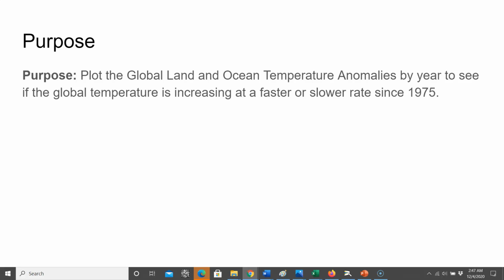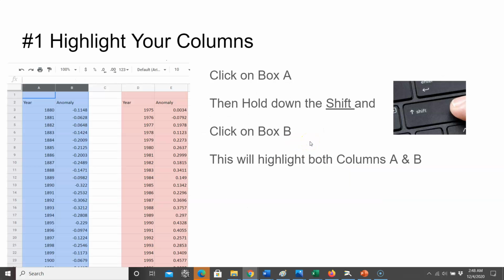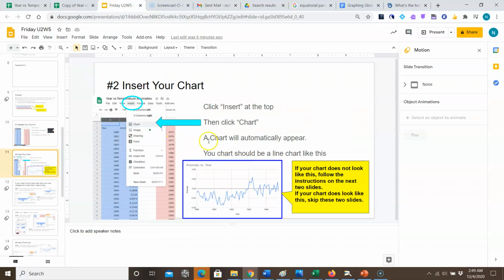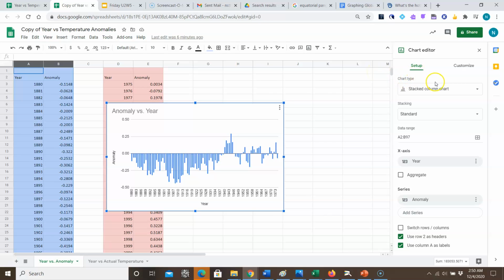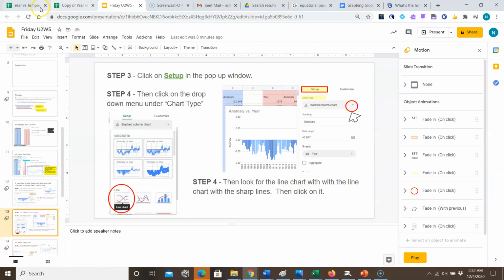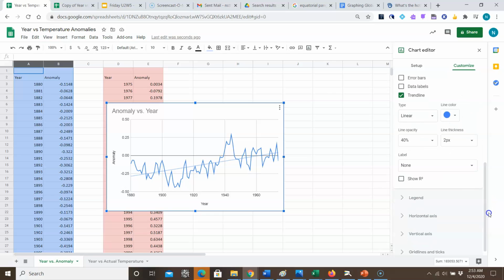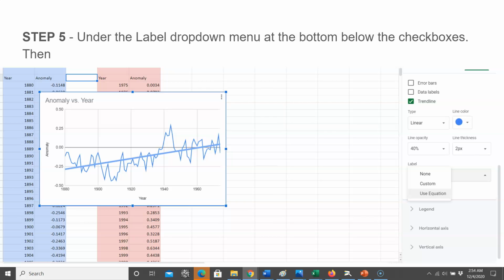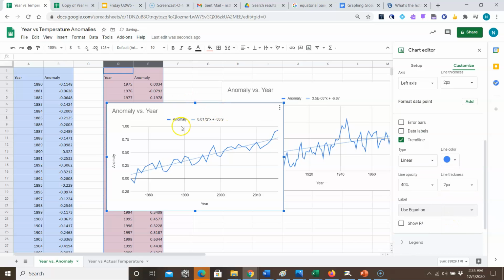How to plot graph for climate change lab